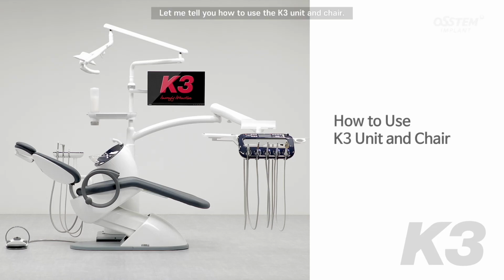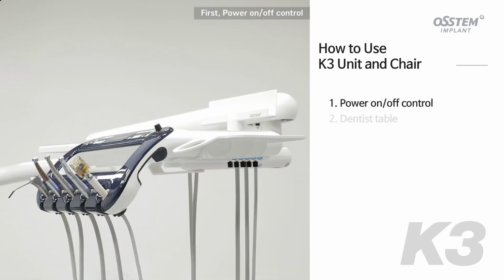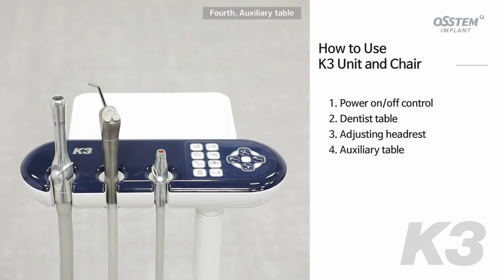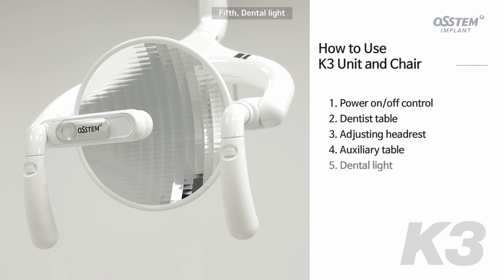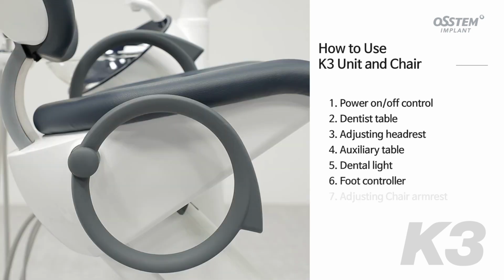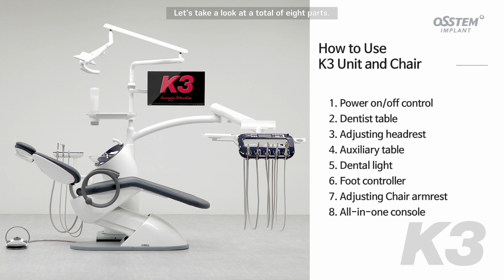[K3] How to use K3 unit and chair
How to use the K3 unit and chair.